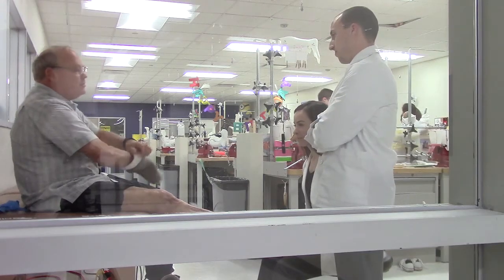Student Voices: Ben Wright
Ben Wright, a student in the Master of Science in Orthotics and Prosthetics Program at Baylor College of Medicine, shares his Baylor experience. Learn more about the Master of Science in Orthotics and Prosthetics Program